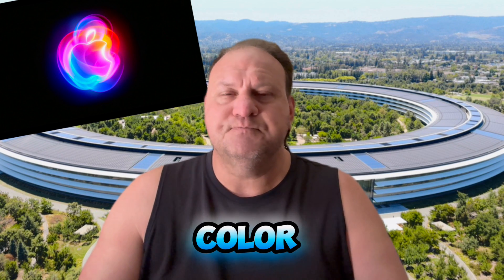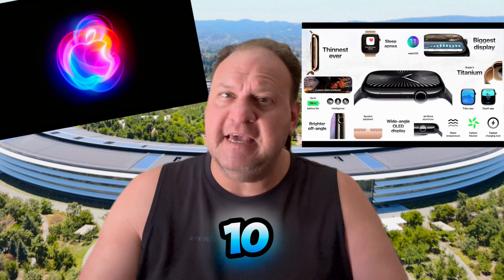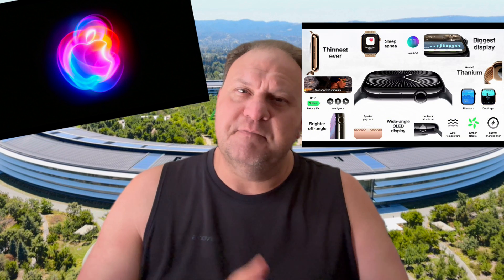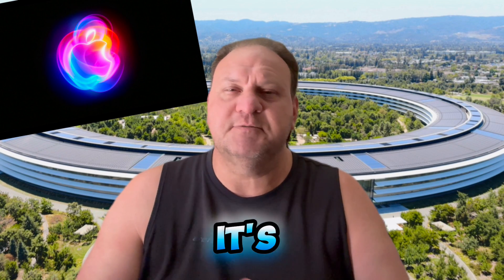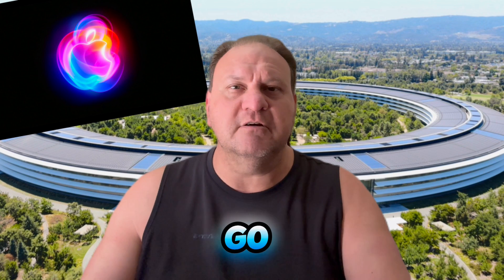iPhone 16 Event Highlights: Everything You Need to Know!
This year Apple presented us with the new iPhone 16 & iPhone 16 Pro Max, along with a new Apple Watch ten & black Apple Watch Ultra.

Small updates to the AirPods line up and more info about Apple intelligence.

Overall it was a minor upgrade cycle for the devices with software being the main upgrades for this year.

Stayed tuned here for more info on the new devices once i get them in hand.

Uploading more videos soon

My Gear:
Anker Nano power bank on Amazon
Vastar tripod holder on Amazon
Overhead phone mount on Amazon